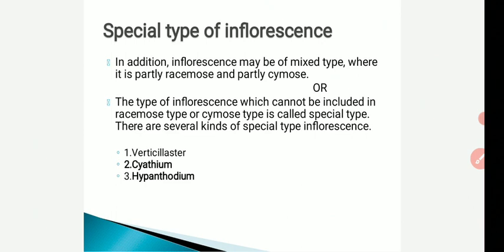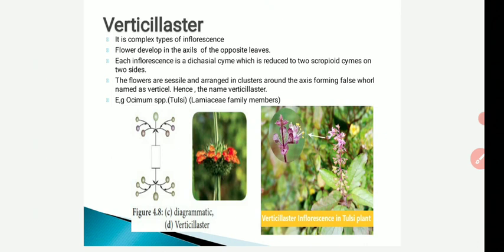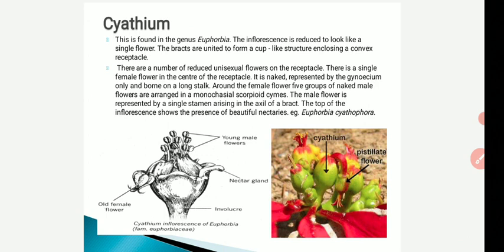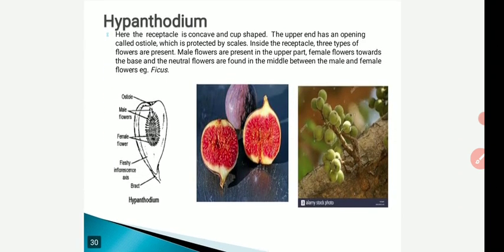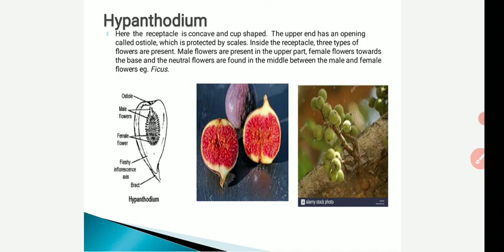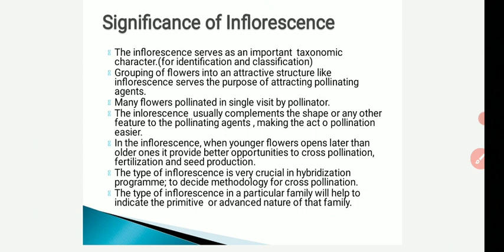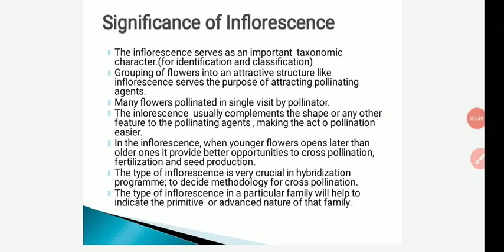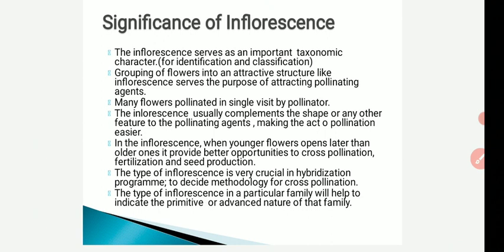F Y B Sc Plant Moprhology and Anatomy Inflorescence